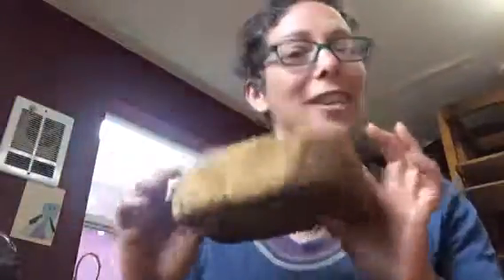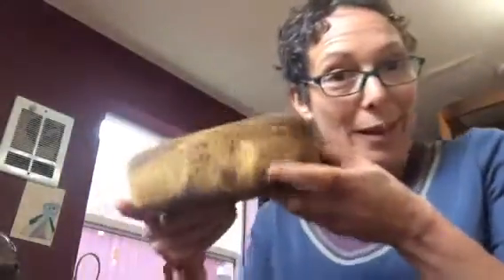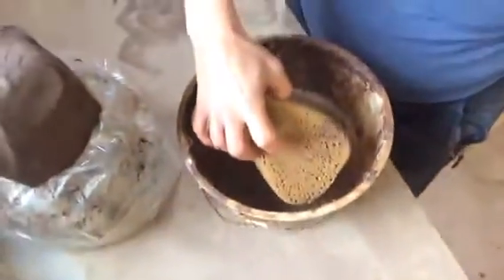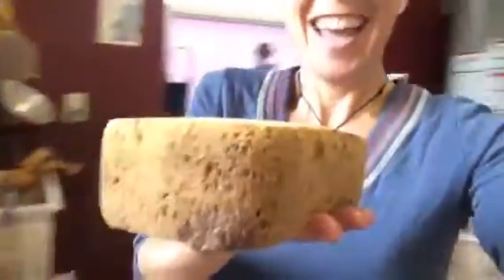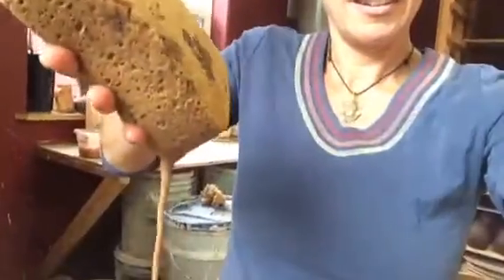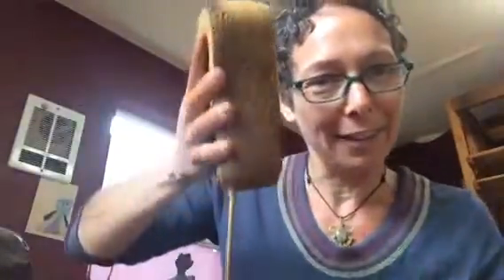Magical Sponge Physics!!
This is like crazy magic to me! i have since tried it with different shaped sponges and the same principle applies.